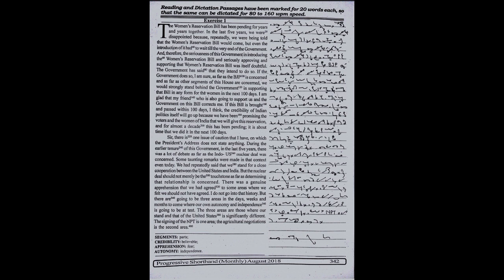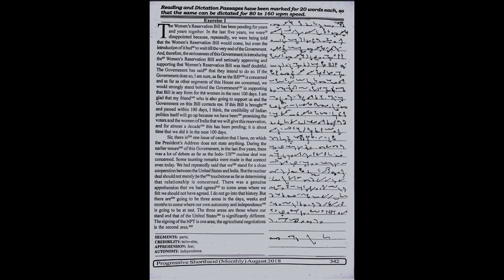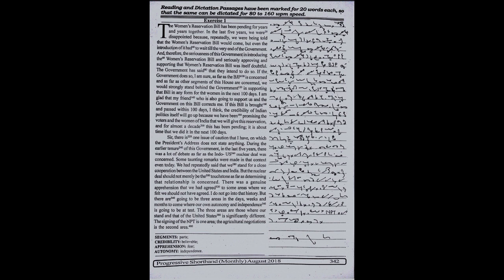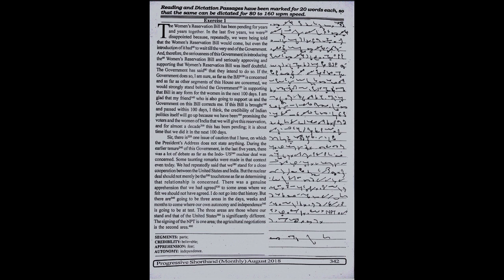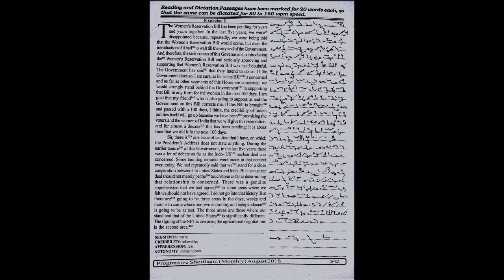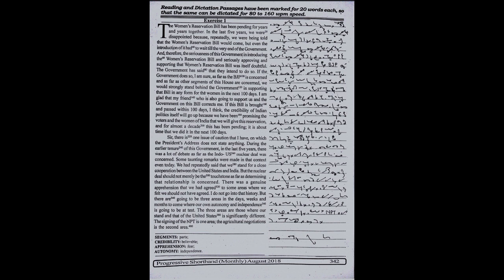Progressive Shorthand Dictation @ 80 wpm| August 2018 #1 |Speed Course |Pitman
~Guys lets show the power of stenographer to the world ,what we are !

~In this channel you will get Dictations in 60wpm 80wpm #90-95wpm 100wpm 110wpm 120wpm etc. Which contain shorthand dictations from KailashChandra Progressiveshorthand GDbist Newspapers and other upcoming exams dictations.

~Before you start the shorthand keep in mind that "If you want to become a perfect stenographer never ever give up, always keep practice like crazy".

~ Steps for good practice :
 (1) Write the dictation
 (2) During dictation don't divert your mind, listen carefully and focus on dictation. Never stop your hand if any unfamiliar words came in between. Skip that word and continue your writing.
 (3) You must write & read the dictation two times. Now again third time write the dictation with full focus and don't read it.
  (4) Now, switch on your PC or Laptop and transcribe the dictation you have written on third time but remember before typing always write down the starting time and finshing time for calculating your speed in typing.
 (5) After, transcribe check &  correct the words with given passages.
 (6) Daily practice 2 dictation and transcribe it.

**Your Query:
progressive shorthand dictation
progressive shorthand dictation 100 wpm
progressive shorthand dictation 80 wpm in english
progressive shorthand dictation 110wpm
progressive shorthand dictation 120wpm
progressive shorthand dictation 90wpm in english
progressive shorthand january 2023
progressive shorthand dictation january 2023
progressive shorthand december 2022
progressive shorthand february 2023
gd bist
gd bist legal dictation
gd bist legal dictation 80 wpm
gd bist speedography
gd bist shorthand book pdf download
gd bist volume 2
gd bist exercise 1
gd bist hindi dictation
gd bist legal dictation 1
gd bist legal dictation volume 2
gd bist volume 4
stenographer dictation
stenographer kya hota hai
stenographer typing
stenographer
stenographer vacancy 2023
stenographer exam question paper
stenographer job details
stenographer previous year question paper
stenographer vacancy 2022
stenographer course
steno dictation
steno addiction
steno typing
steno dictation 100 wpm kailash chandra
steno vacancy 2023
steno classes in hindi
steno kya hota hai
steno maharashtra
steno dictation 80 wpm
steno typist course in tamil
kailash chandra shorthand dictation 80 wpm
kailash chandra volume 1
kailash chandra shorthand dictation 100 wpm
kailash chandra volume 1 transcription 1
kailash chandra
kailash chandra volume 2
kailash chandra shorthand dictation 120 wpm
kailash chandra 90 wpm
kailash chandra dictation 80 wpm
kailash chandra volume 1 transcription 2
shorthand course
shorthand dictation
shorthand writing
shorthand team
shorthand dictation 80 wpm in english
shorthand cricket
shorthand dictation 100 wpm in english
shorthand typing
shorthand guruji
shorthand toppers
shorthand dictation
shorthand dictation 80 wpm in hindi
shorthand dictation 100 wpm in hindi

**N.B - For "FULLSTOP" I will hold for a 2 second during dictation. You will know the exact place of fullstop.